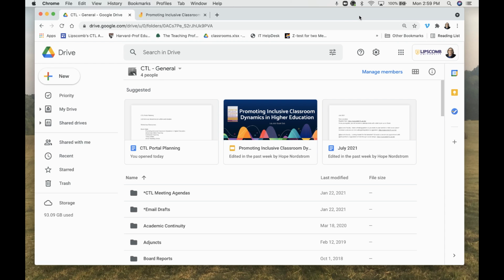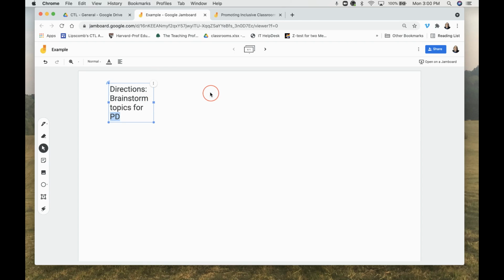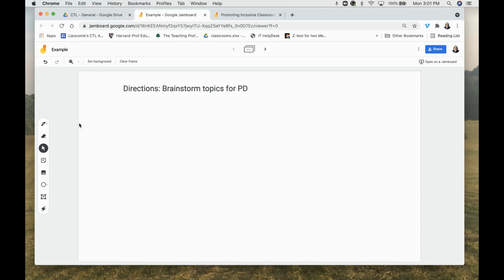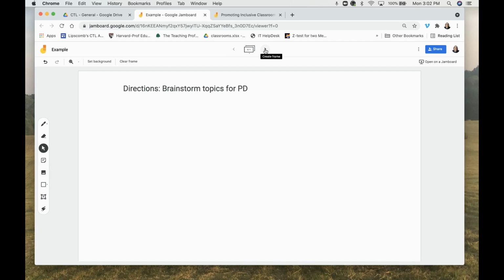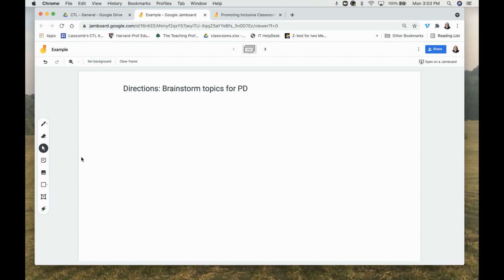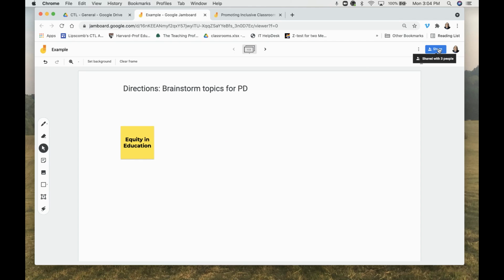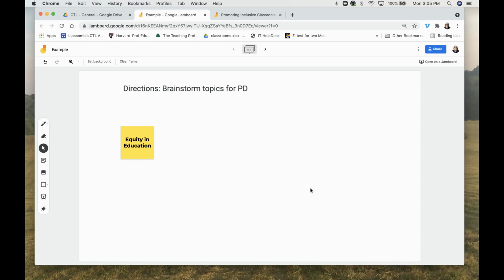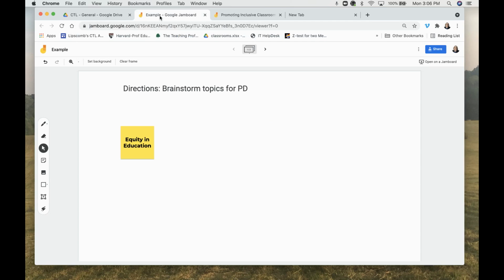Creating a Jamboard for an Interactive Class Activity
This video shows you how to set up a digital interactive whiteboard called a Jamboard to use with your students.